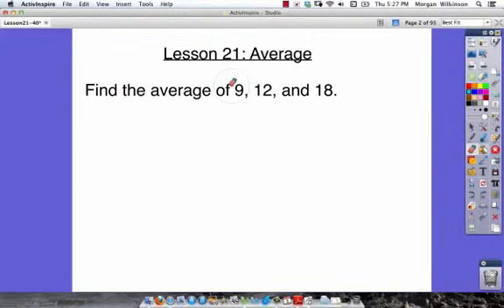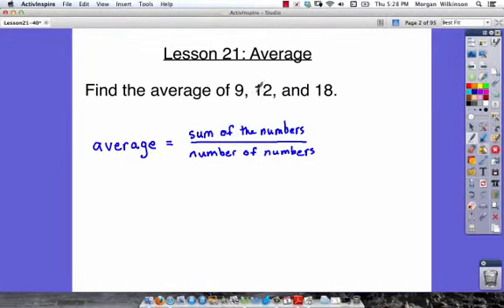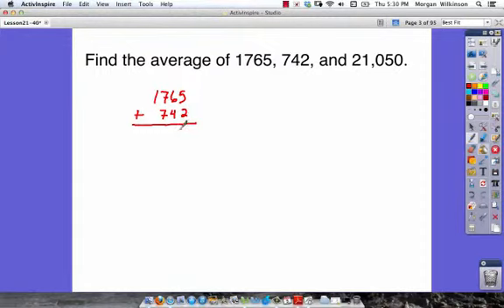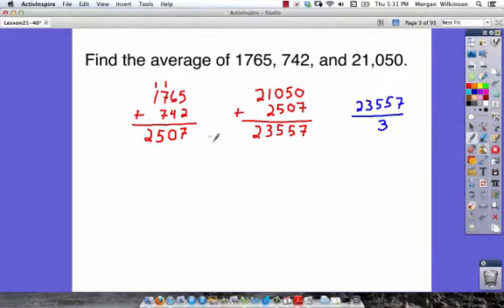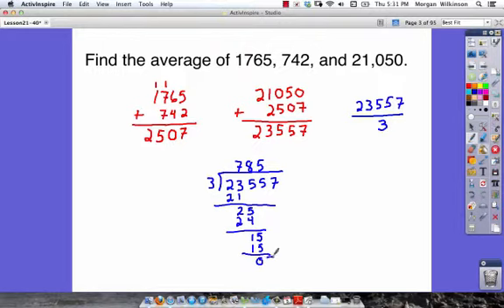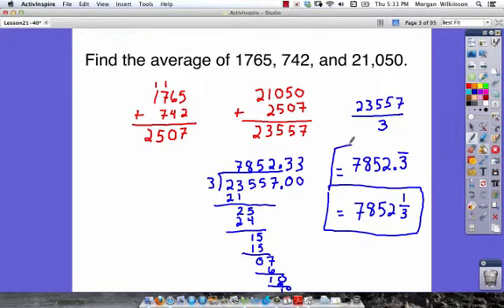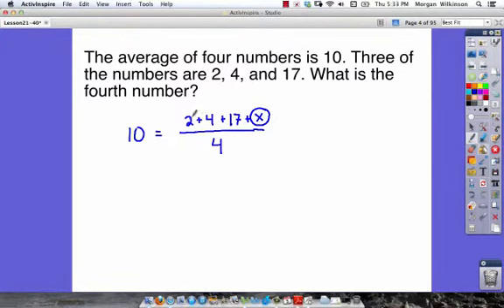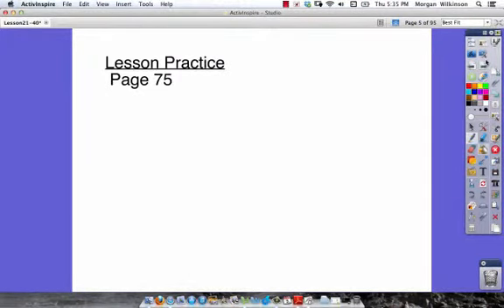Algebra 0 5 Lesson 21